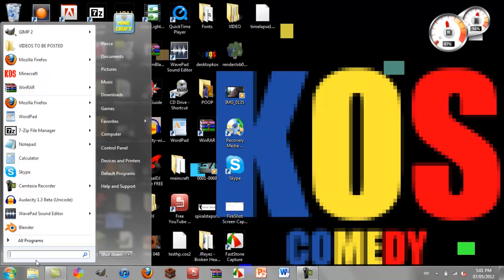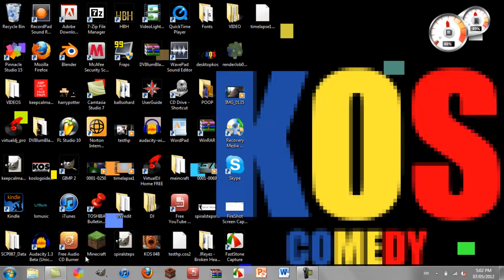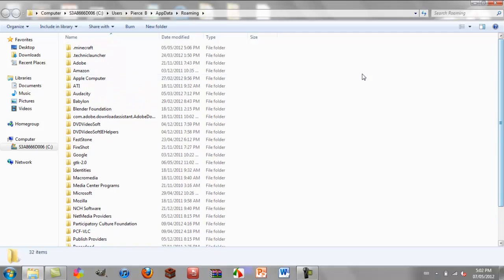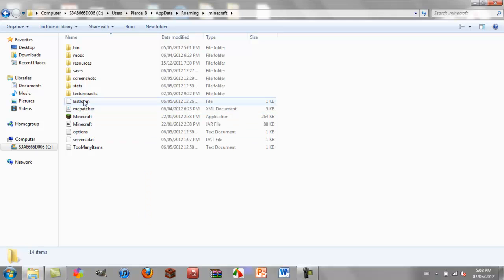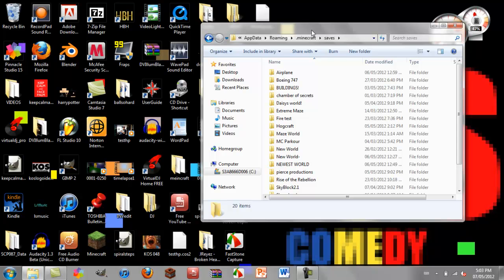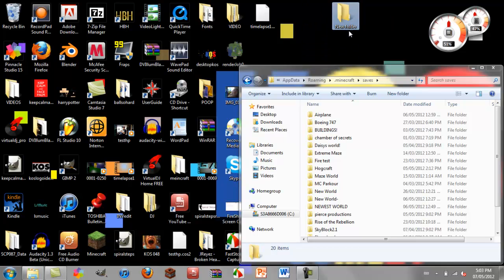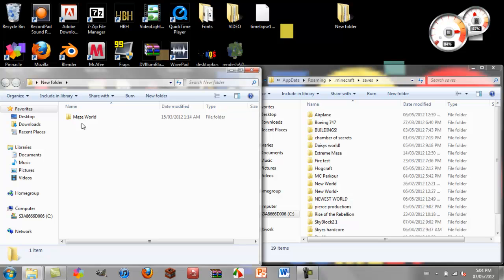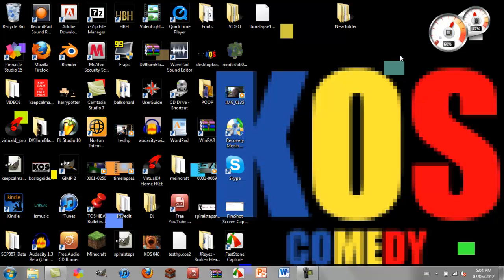How To Access Your Minecraft World Files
This is a tutorial on how to access your minecraft  .jar files and such and such. This method allows you to access your minecraft world files too! Suggested by: Kenton Schatz.
HOW TO DO IT ON OPERATING SYSTEMS; XP OR LOWER.
1. Open up your -Run- window.

2. Type in: %appdata%.

3. Then, a new window will open up and it will show a list of apps; find the .minecraft folder.

4. Then, go to -Saves.-

5. Pick and a world and drag it to a new folder or whatever you want!